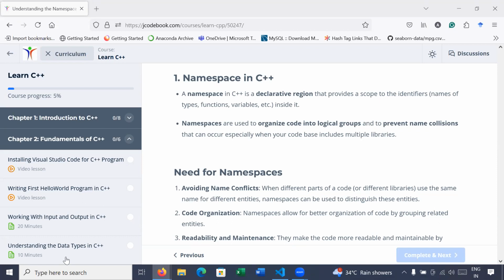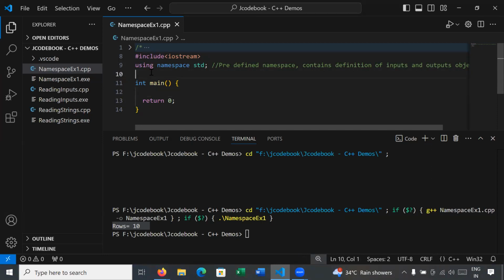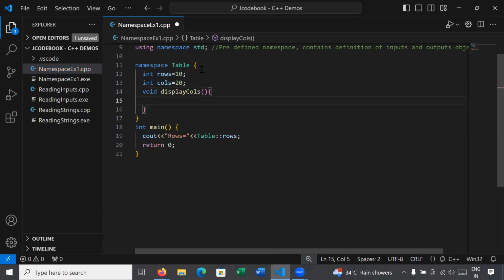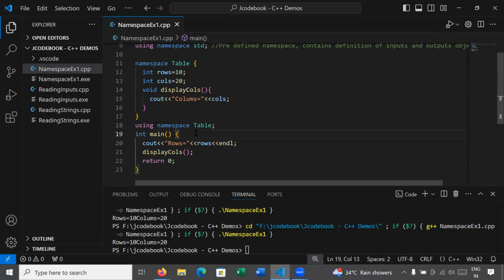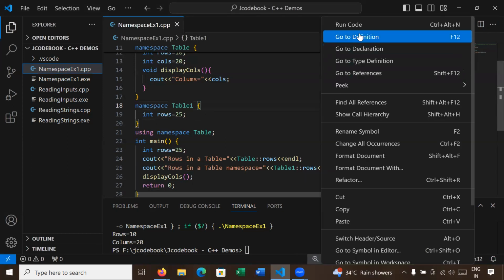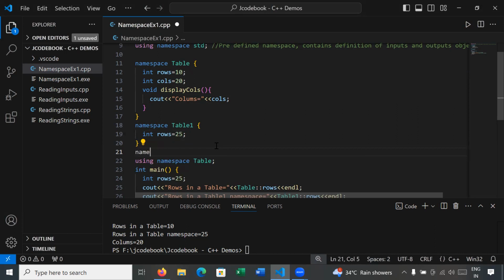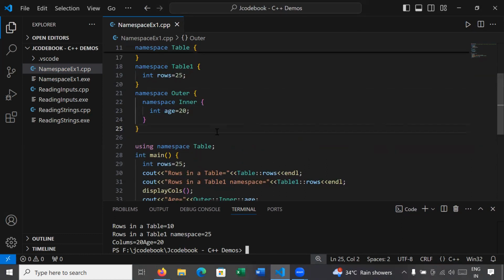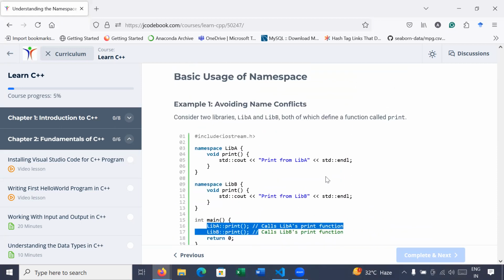#6 What is a Namespace, Creating User-defined and Nested Namespace in C++ Using VS Code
In this video lesson, you will learn What is a Namespace, Creating User-defined and Nested Namespace in C++ Using VS Code